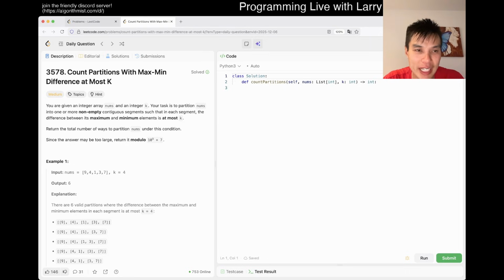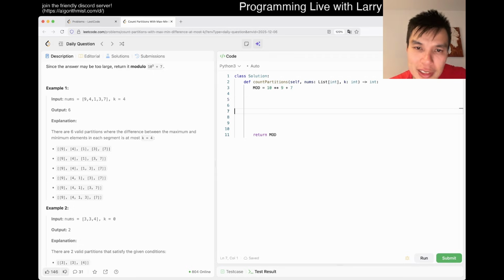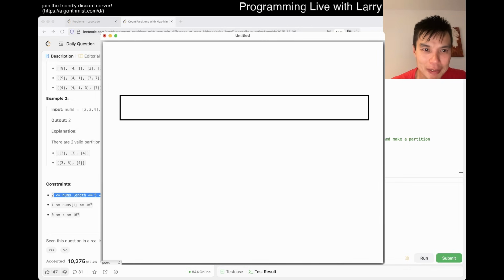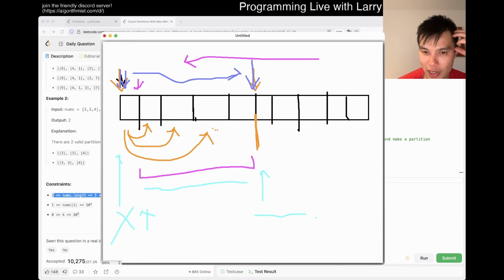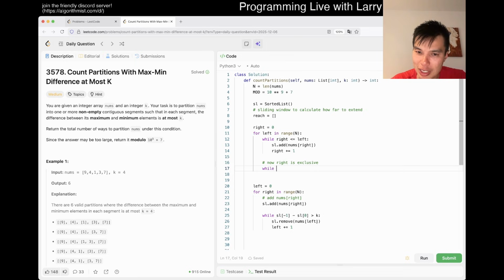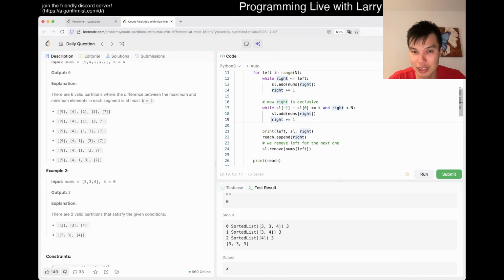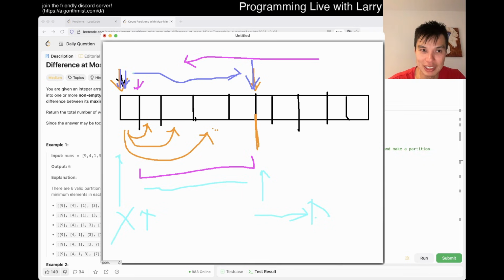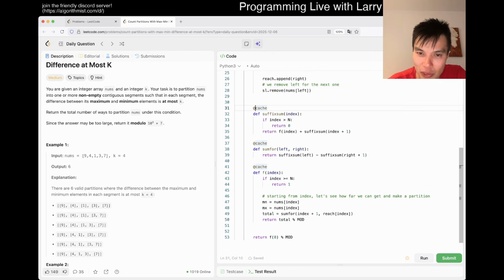Daily Leetcode #2076: Dec 06, 2025 - 3578. Count Partitions With Max-Min Difference at Most K